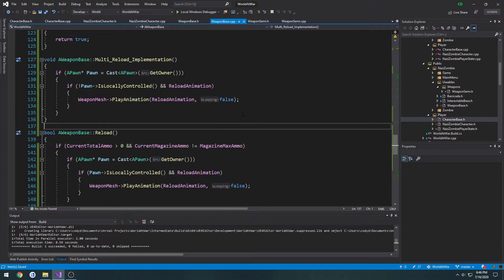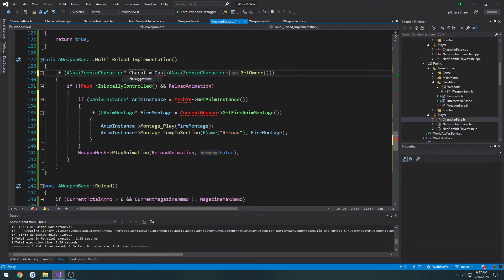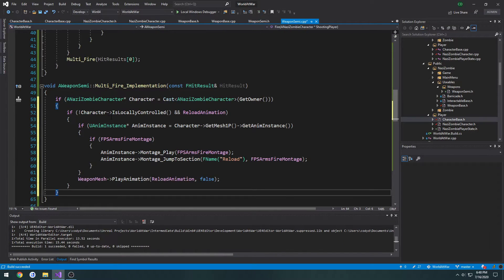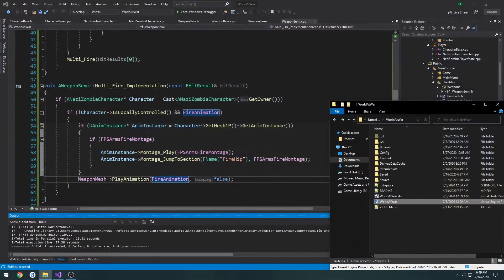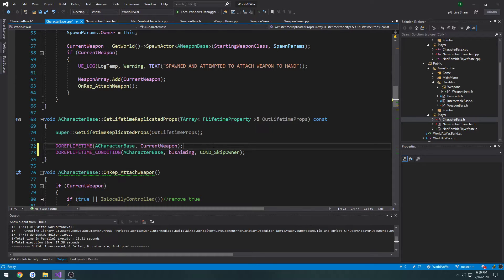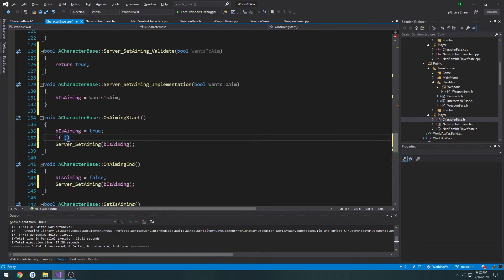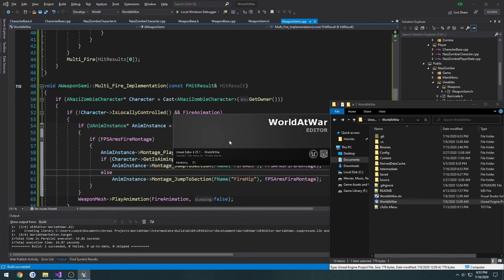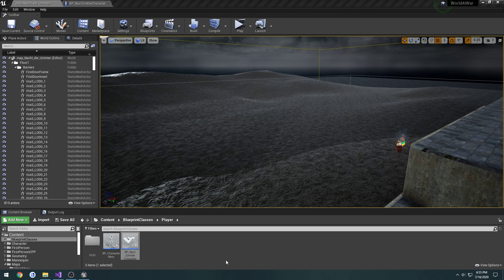Unreal Engine C++ Nazi Zombies: 155: "Network: Replicate Arm Animations"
In this video we replicate our arm animations so that the full animation plays for other clients. We set this up in a way so that when we finish our third person animations we can easily set it up so that those animations play correctly for other clients.